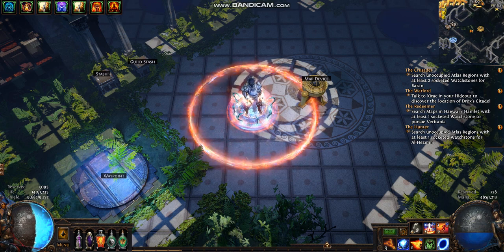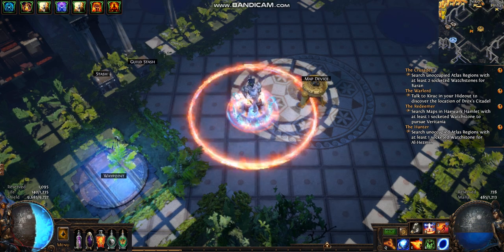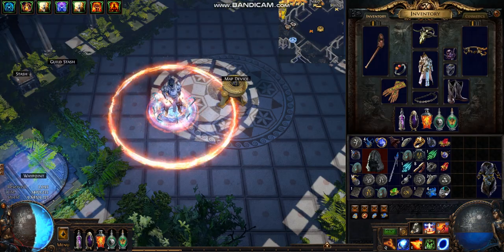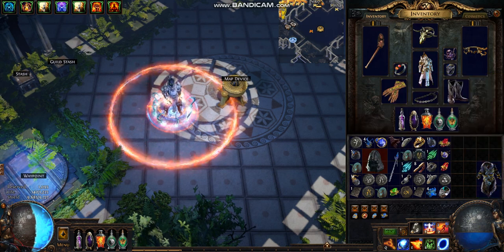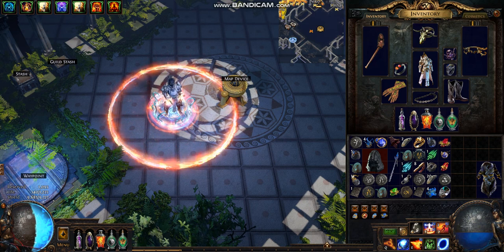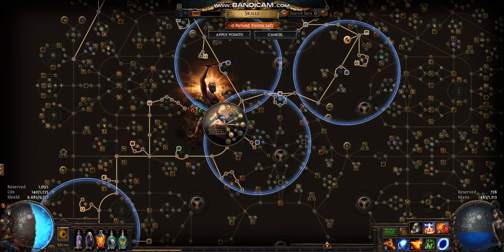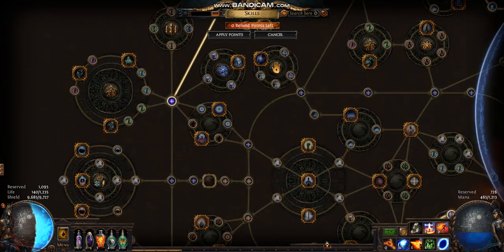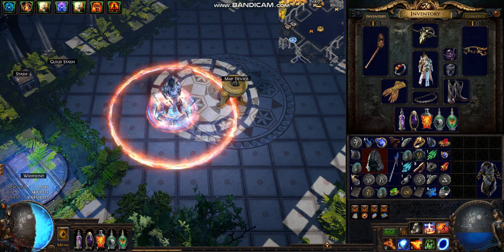Path of Exile Ivory Tower vs Shavronne's Wrappings for RF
謝謝您看了我的影片。如果你望問我對這個影片有關係的問題, 我當然(可能)會回答你。